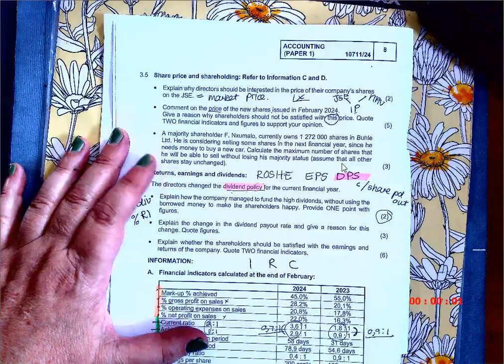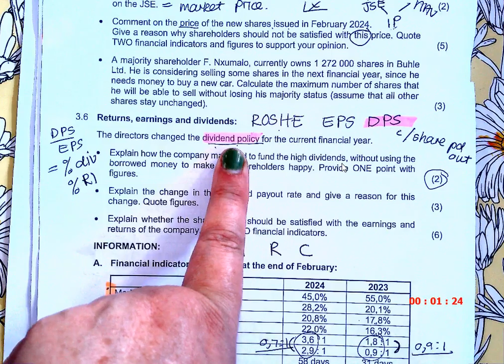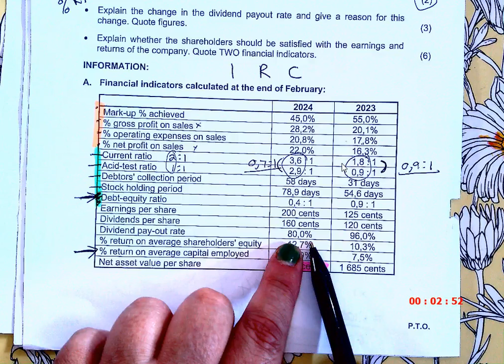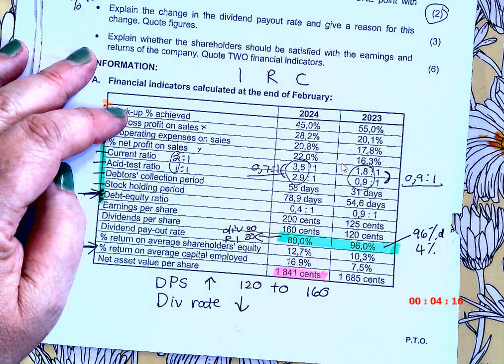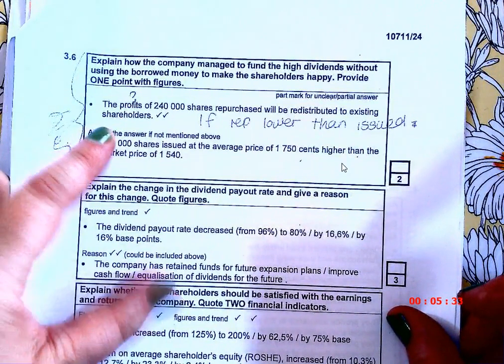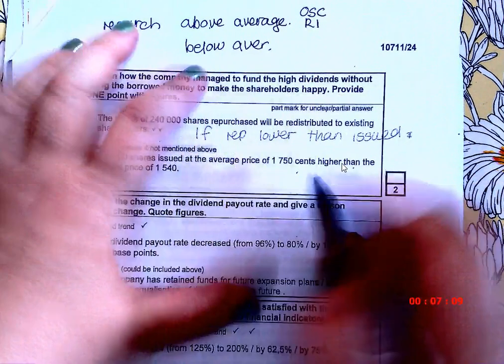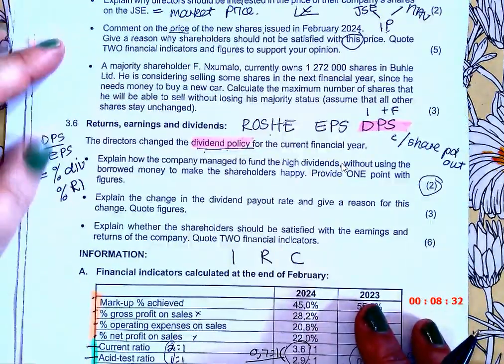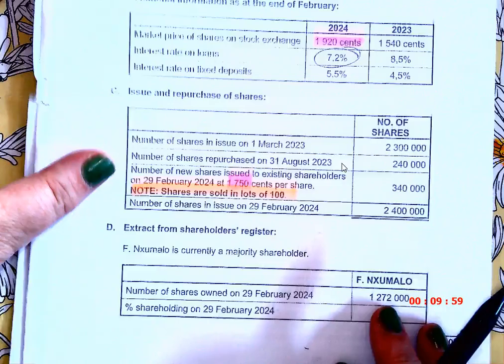prelim 24 P1 Q3 6 to 4 1